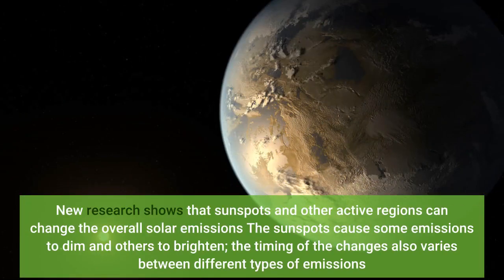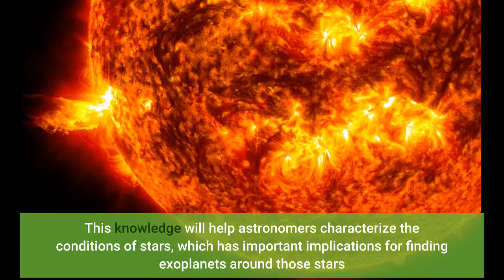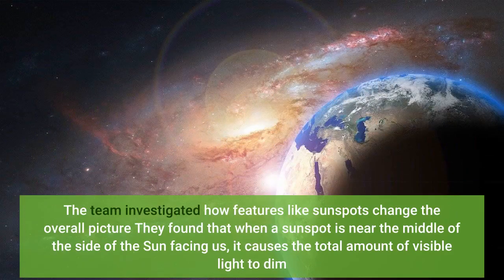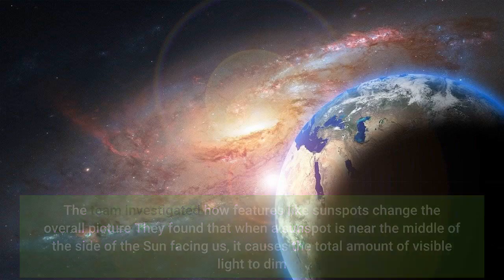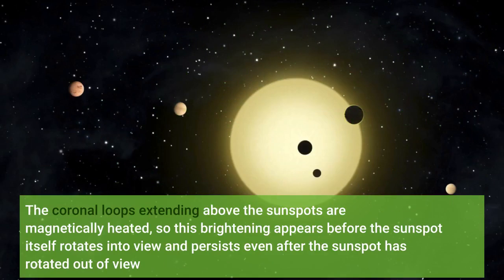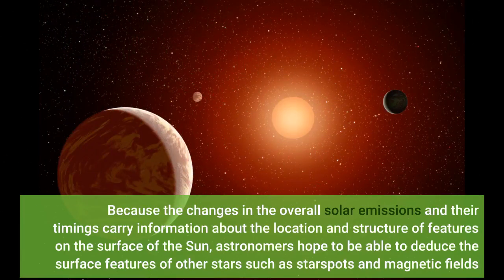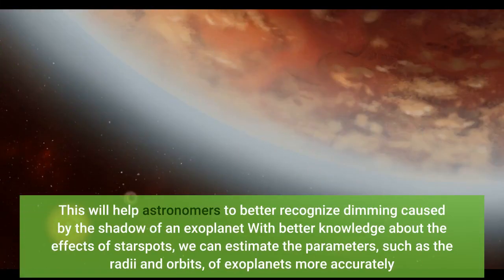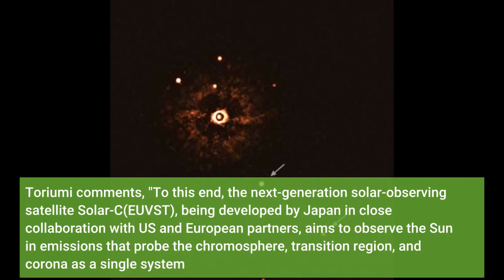Studying the sun as a star to understand stellar flares and exoplanets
Studying the sun as a star to understand stellar flares and exoplanets - Information for all latest updates Science and Technology

New research shows that sunspots and other active regions can change the overall solar emissions. The sunspots cause some emissions to dim and others to brighten; the timing of the changes also varies between different types of emissions. This knowledge will help astronomers characterize the conditions of stars, which has important implications for finding exoplanets around those stars. An international research team led by Shin Toriumi at the Japan Aerospace Exploration Agency added up the different types of emissions observed by a fleet of satellites including "Hinode" and the "Solar Dynamics Observatory" to see what the Sun would look like if observed from far away as a single dot of light like other stars.
The team investigated how features like sunspots change the overall picture. They found that when a sunspot is near the middle of the side of the Sun facing us, it causes the total amount of visible light to dim. In contrast, when the sunspots are near the edge of the Sun the total visible light brightens because at that viewing angle bright structures known as faculae surrounding the sunspots are more visible than the dark centers.
In addition, X-rays which are produced in the corona above the solar surface grow brighter when a sunspot is visible. The coronal loops extending above the sunspots are magnetically heated, so this brightening appears before the sunspot itself rotates into view and persists even after the sunspot has rotated out of view.
Because the changes in the overall solar emissions and their timings carry information about the location and structure of features on the surface of the Sun, astronomers hope to be able to deduce the surface features of other stars such as starspots and magnetic fields. This will help astronomers to better recognize dimming caused by the shadow of an exoplanet. With better knowledge about the effects of starspots, we can estimate the parameters, such as the radii and orbits, of exoplanets more accurately.
As in-depth investigations into the Sun proceed, a better understanding of the detailed mechanisms of atmospheric heating and flare eruptions will be gained. Toriumi comments, "To this end, the next-generation solar-observing satellite Solar-C(EUVST), being developed by Japan in close collaboration with US and European partners, aims to observe the Sun in emissions that probe the chromosphere, transition region, and corona as a single system." Story Source: Materials provided by National Institutes of Natural Sciences . Note: Content may be edited for style and length.